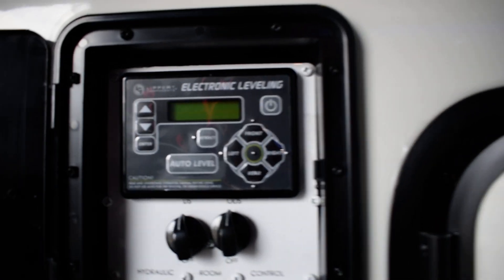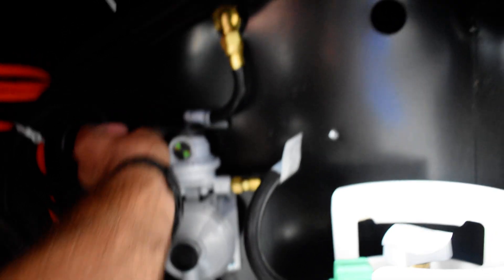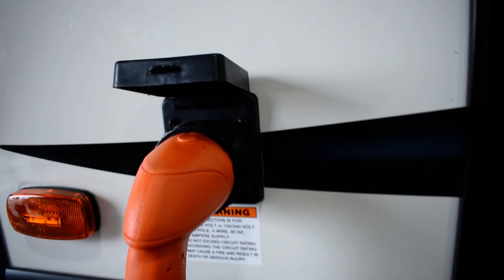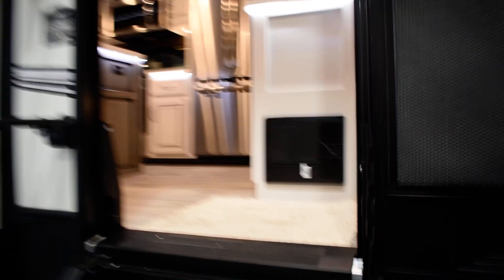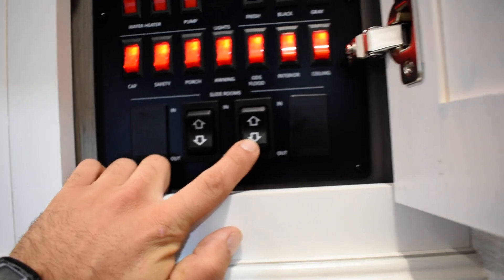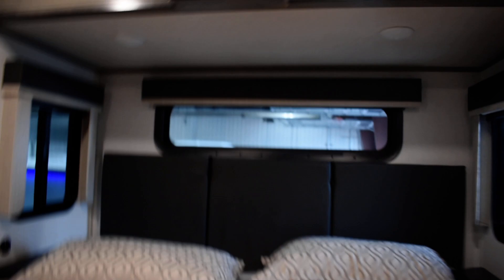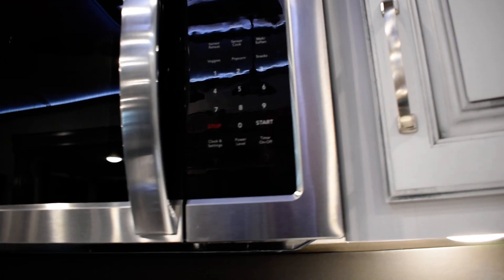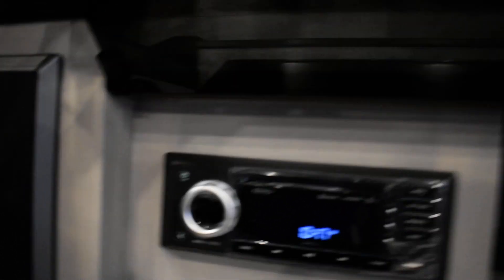21 Montana M4701319 Olson